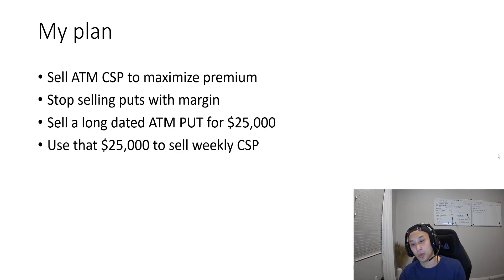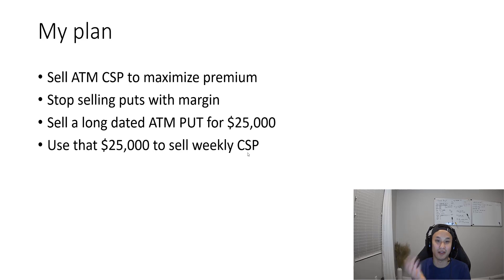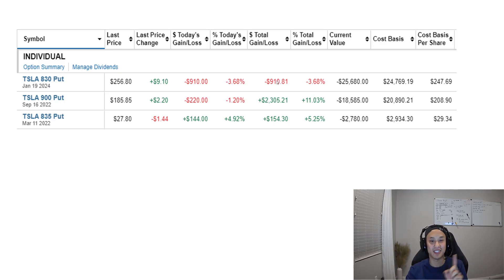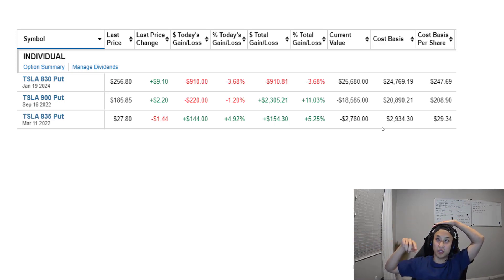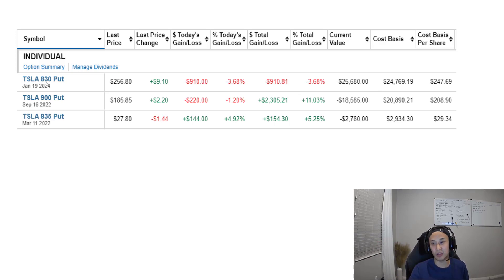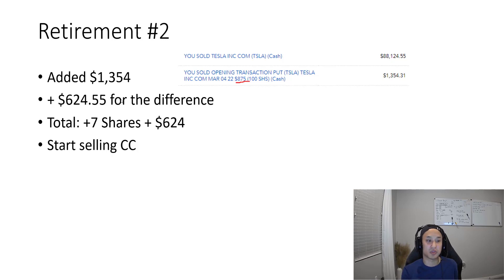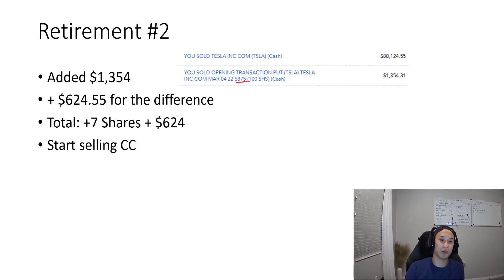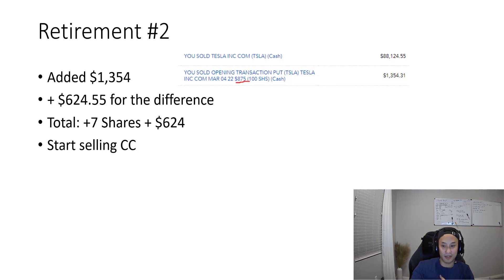I have a good idea.... (episode 33)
I have and execute on an idea for $25k

0:00 Intro
0:27 Problem with using Margin
1:05 My $25k idea
2:07 Current Profits
2:30 Executing on my idea
6:05 Retirement Update